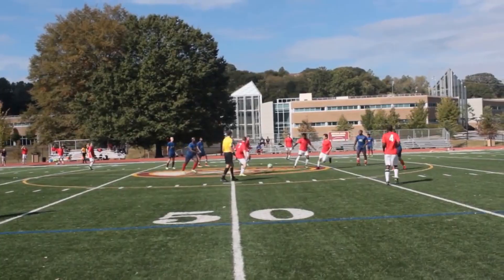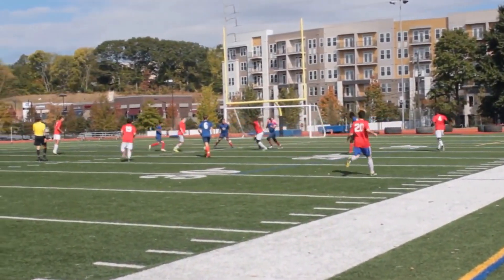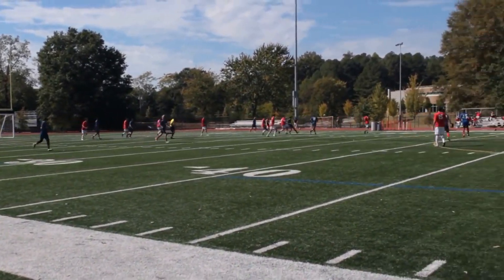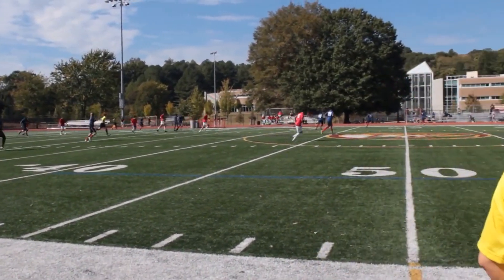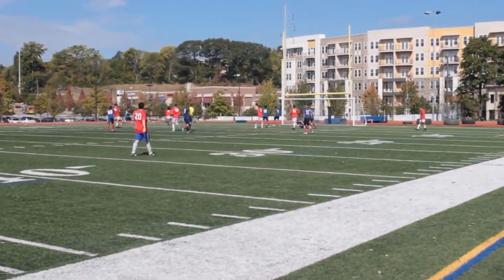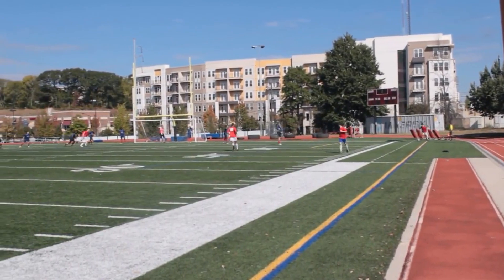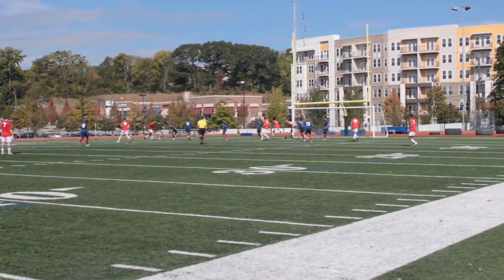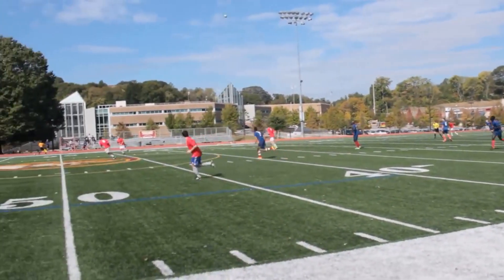Why you should train your weak foot?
I had a great game this last week, here are a few short clips from the game. I found out, now I am ready to take corner kicks in-swinging with either foot - right or left. That's a big advantage, maybe one day I will be able to shoot free kicks with both feet. One small step at a time. ~Fifatrainer Bless!